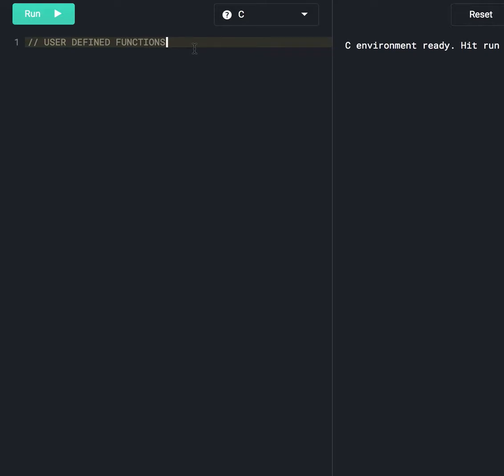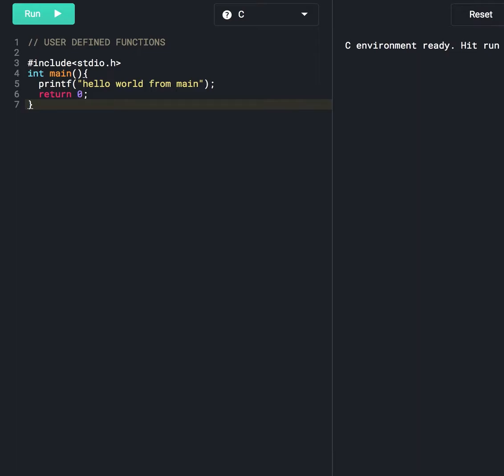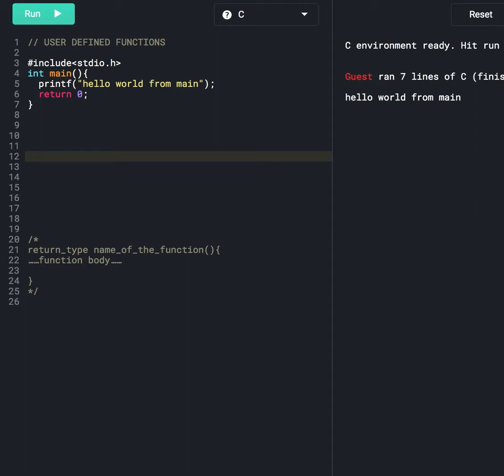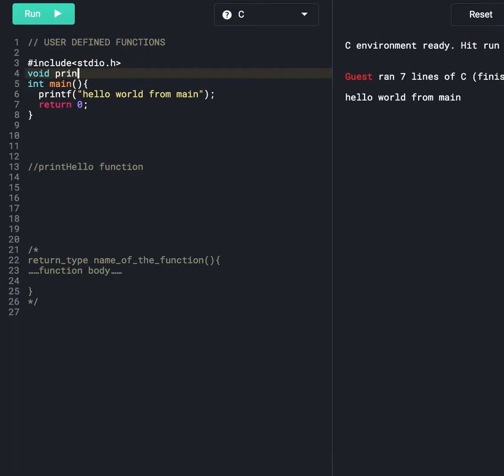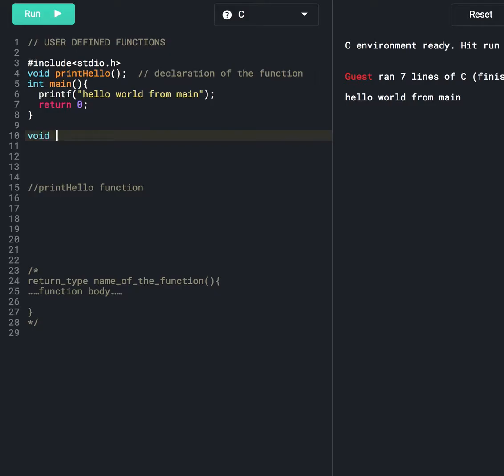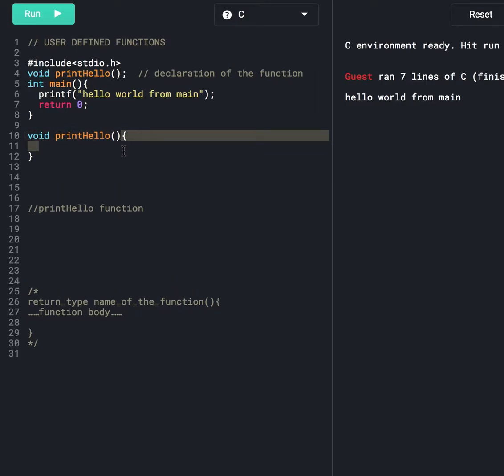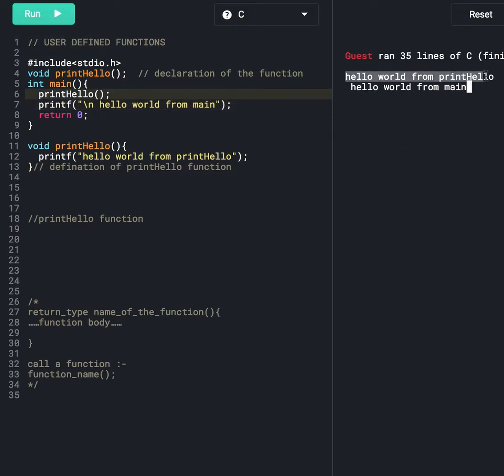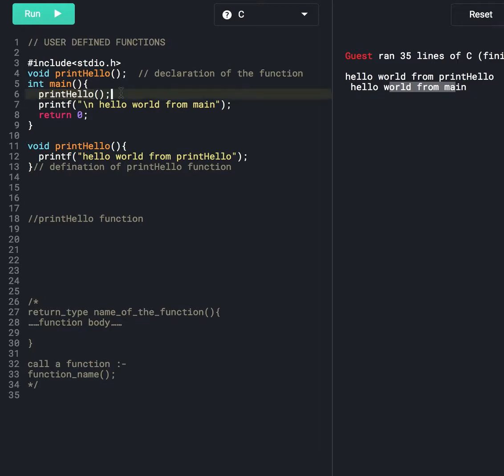User defined functions in C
1. 50 Questions asked in every Software Engineer Interview
2. How to Double or Triple your anual salary Package Get Job Within 3 Weeks
3. Java Language
4. Python Language
5. Java Script / Node JS
6. Data Structures & Algorithms
7. System Design
8. C++
9. C Language
10. Git
11. Mock Interviews for practice